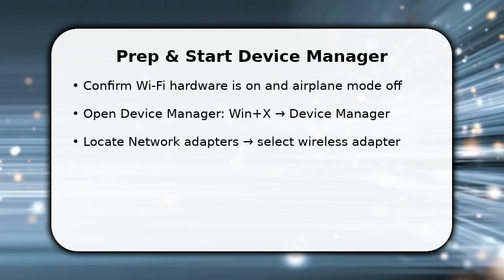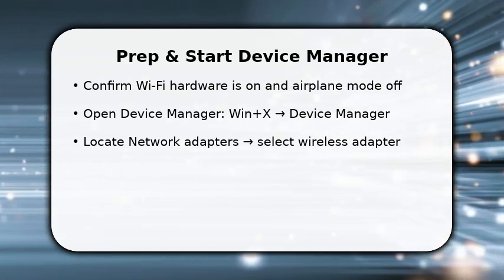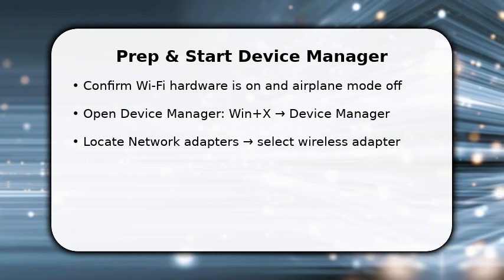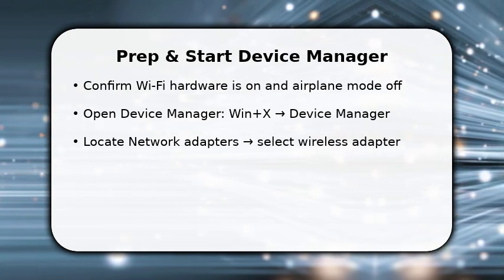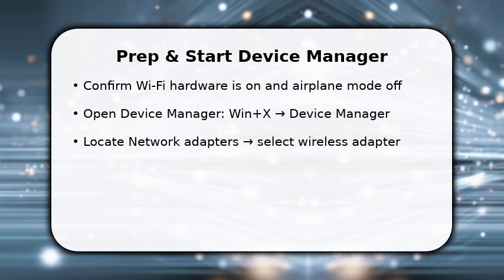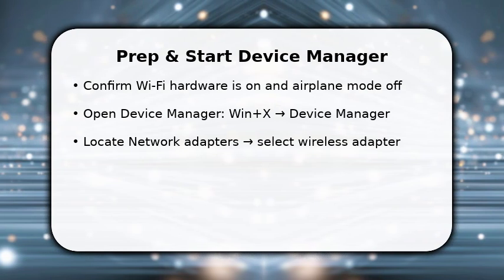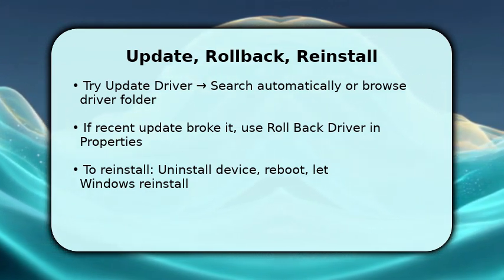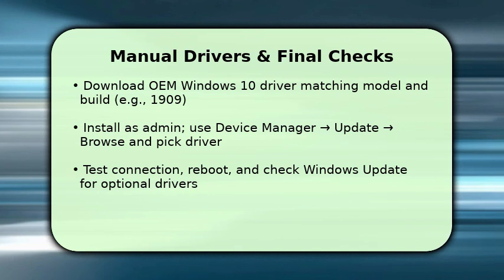How to Fix Wifi Driver Windows 10 - Step by Step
How to Fix Wifi Driver Windows 10 - Step by Step | 🔒 Surfshark VPN Deal — Stay private and secure. $1.99/mo + 3 Months Free ▸

Learn how to troubleshoot and fix Wi-Fi drivers on Windows 1носите Windows 10 with our comprehensive guide. Follow step by step instructions for a seamless connection, including common issues like outdated firmware or incorrect settings.

fix wifi driver, Windows 10 wireless adapter fix, troubleshoot Wi-Fi on Windows 10, update network drivers in Windows 10, Wi-Fi connection issues resolution for Windows 10, how to repair corrupt WLAN settings, restore default router configuration via command prompt, network troubleshooting guide for Windows 10 users